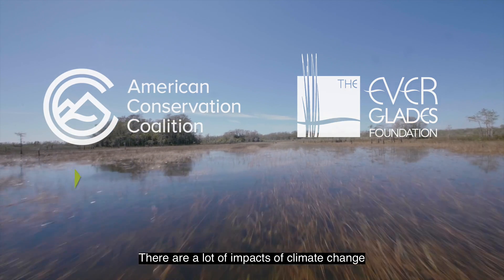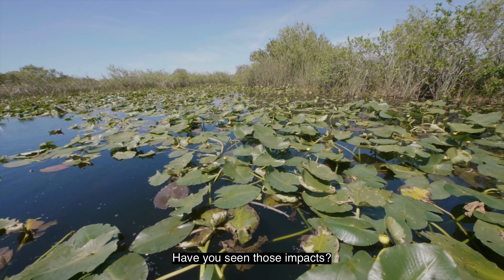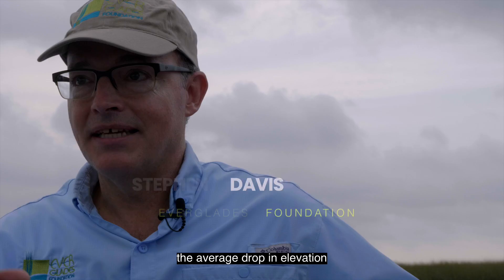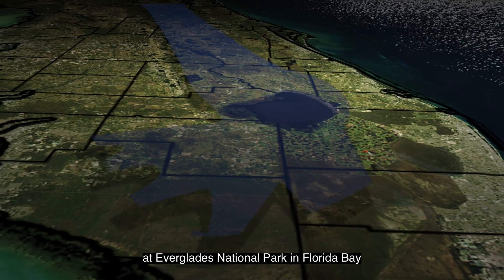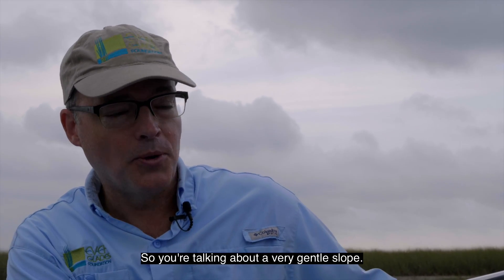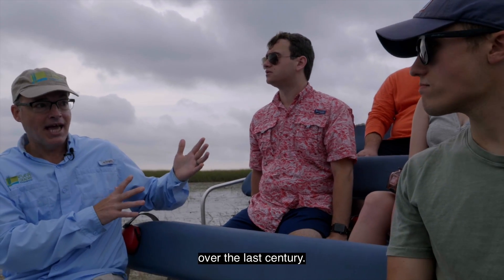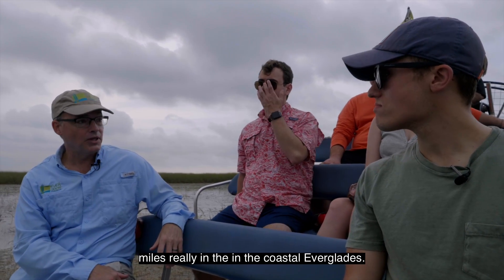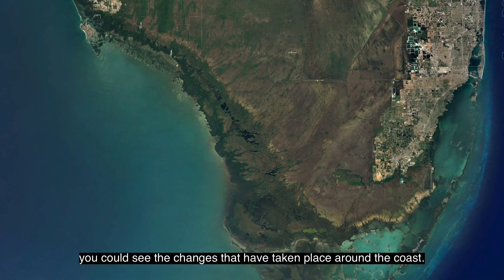The Everglades & Climate Change - Saltwater Intrusion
Episode 2: Chief Science Officer Dr. Steve Davis talks with American Conservation Coalition about saltwater intrusion and sea level rise and how Everglades restoration is crucial in our fight against climate change effects
Both public